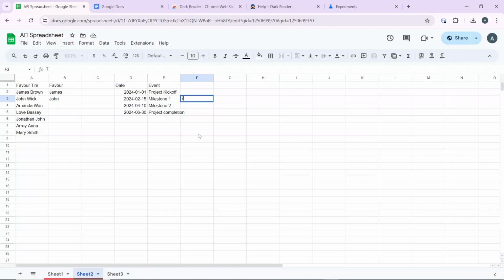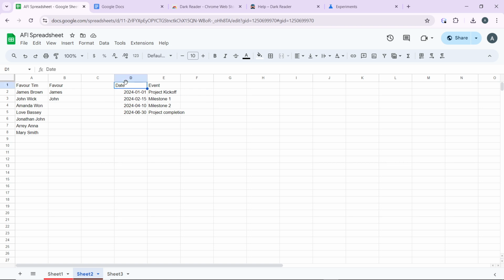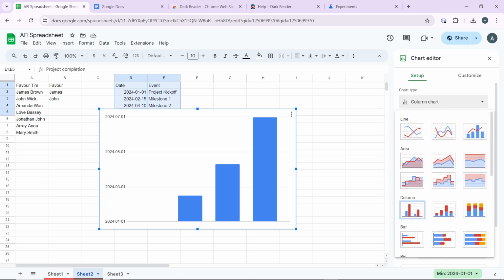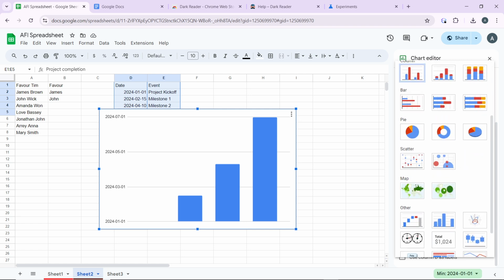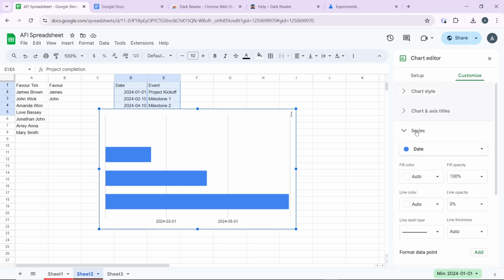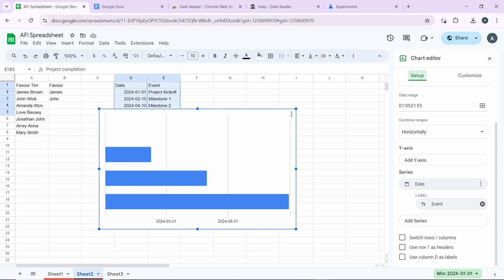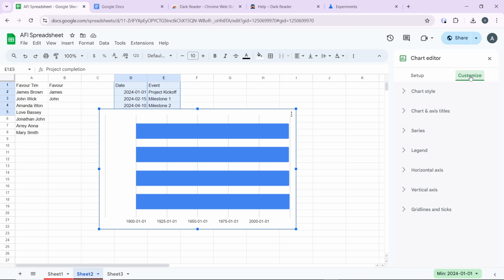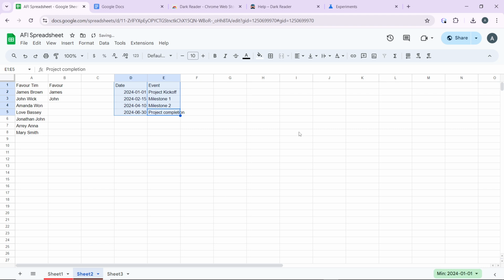How To Create & Edit A Timeline View On Google Sheets (Easiest Way)​​​​​​​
In this video I will show you How To Create & Edit A Timeline View On Google Sheets. It would be good if you watch the video until the end so that you don't miss important steps.